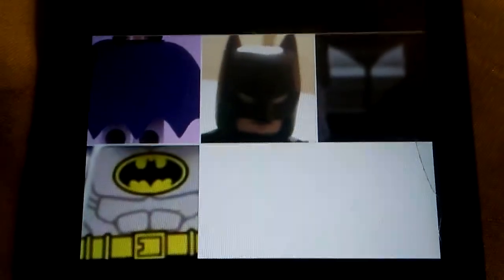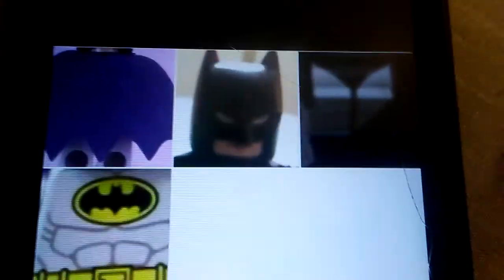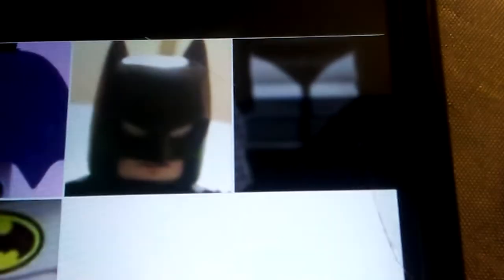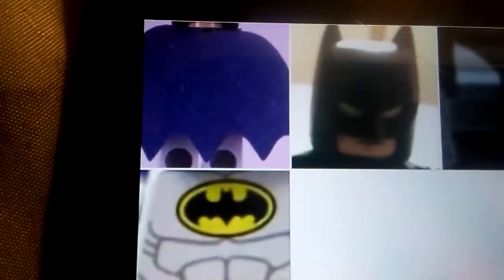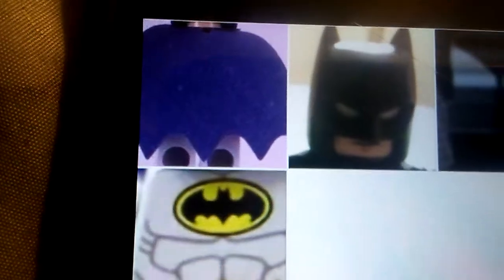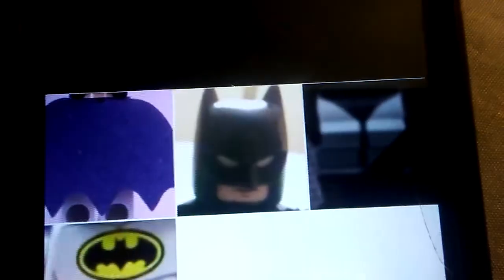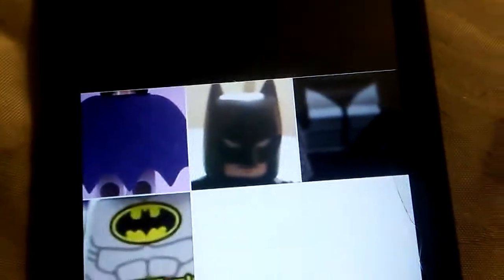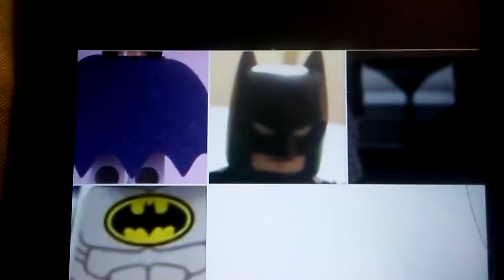How to make a Lego Batman from Batman the animated series